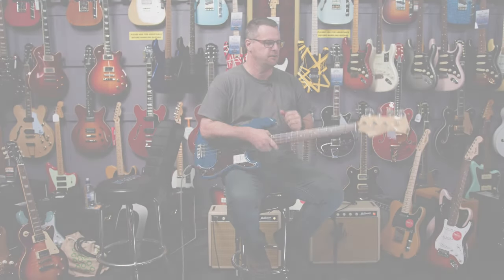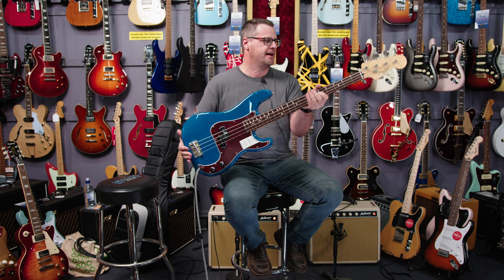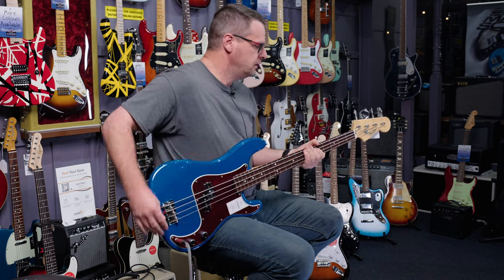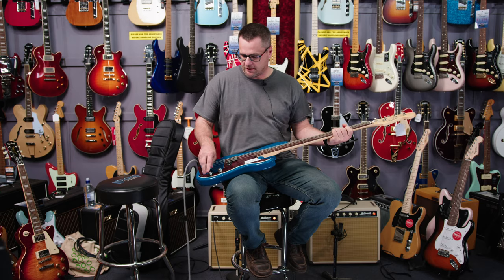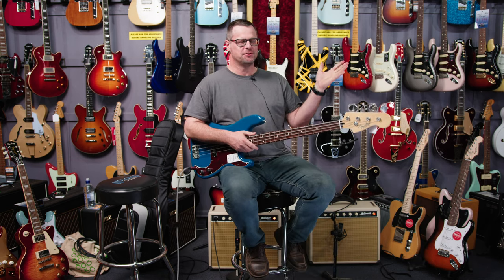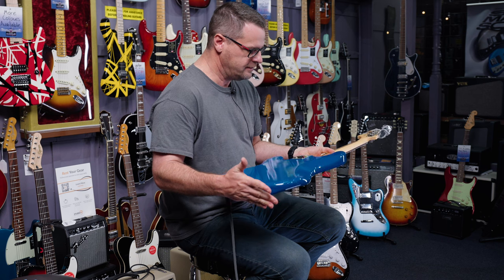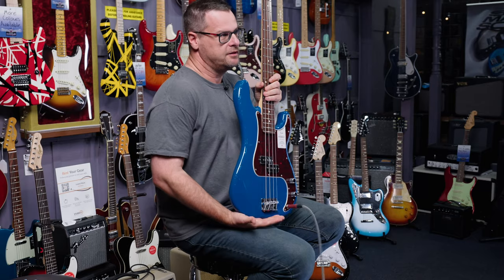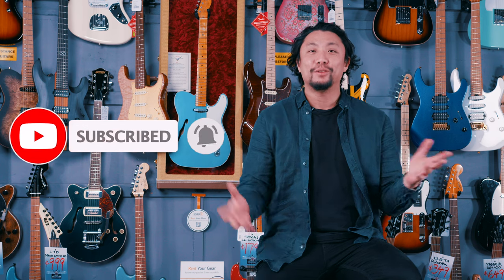Fender Hybrid II Precision Bass Forest Blue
Made in Japan Hybrid II is a series that deserves to be called a "hybrid", incorporating almighty modern specs that do not choose the player or music genre, while maintaining the vintage looks. Made in Japan, which has many fans around the world, has realized a product that combines playability and instrument tone that fits any guitarist or bassist regardless of rhythm / lead.

Body Material - Alder
Body Finish - Gloss Urethane
Body Shape - Jazz Bass®

Neck Finish - Satin Urethane Finish on Back, Gloss Urethane Finish on Front
Neck Shape - Modern "C"
Scale Length - 34" (86.36 cm)
Fingerboard Material - Rosewood
Fingerboard Radius - 9.5" (241 mm)
Number of Frets - 21
Fret Size - Narrow Tall
Nut Material - Bone
Nut Width - 1.5" (38.1 mm)
Position Inlays - White Dot

Bridge Pickup Hybrid II Custom Voiced Single Coil Jazz Bass®
Middle Pickup Hybrid II Custom Voiced Single Coil Jazz Bass®
Controls Volume 1. (Middle Pickup), Volume 2. (Bridge Pickup), Master Tone
Switching None
Configuration SS

Bridge 4-Saddle Vintage-Style
Hardware Finish Nickel/Chrome
Tuning Machines Vintage-Style
Pickguard 4-Ply Tortoiseshell
Control Knobs Black Plastic
Neck Plate 4-Bolt

Strings Nickel Plated Steel (.045-.105 Gauges)

Case/Gig Bag Gig Bag